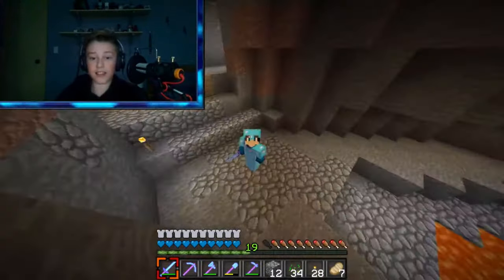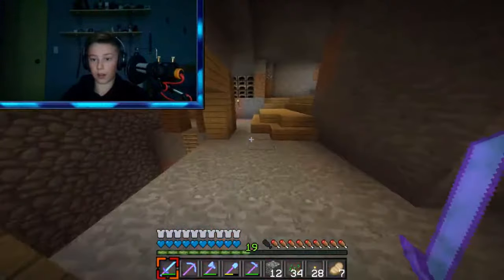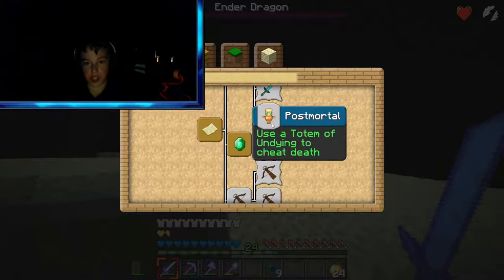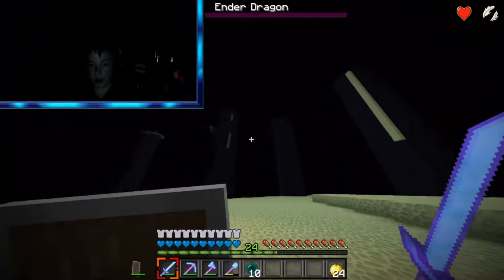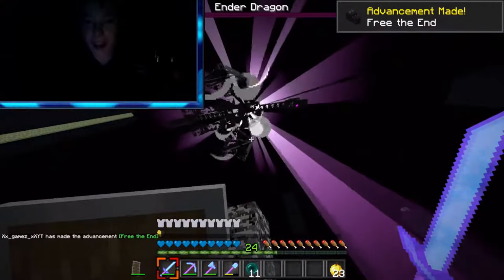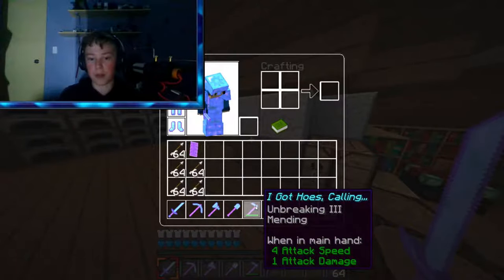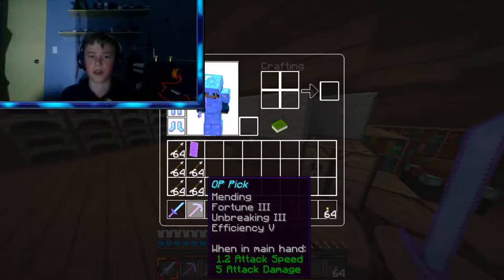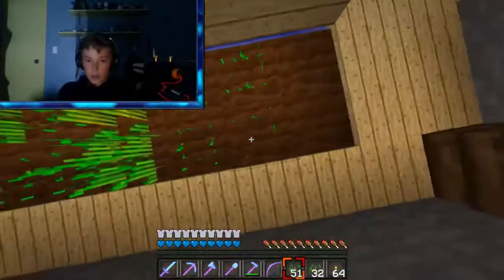Sl1pp1n Kills Ender Dragon Before LazarBeam!!!!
Hope Y'all Enjoyed The Video. Imma takes a 2-day break from editing bc I'm tired of it. I have to edit the boys react channel and this one. please go sub to boys react by the way!